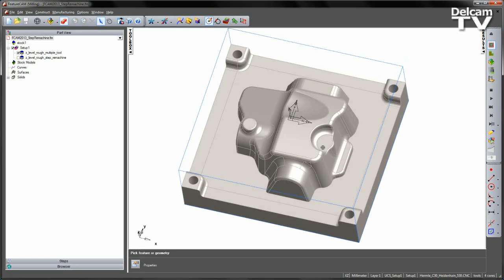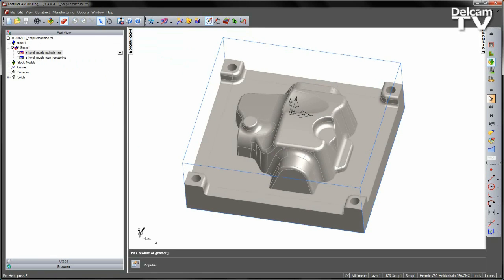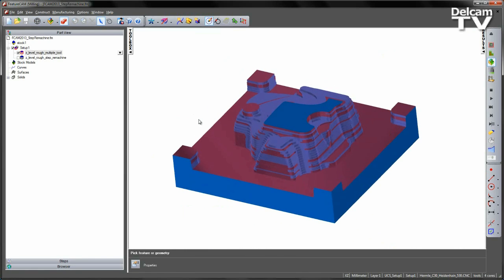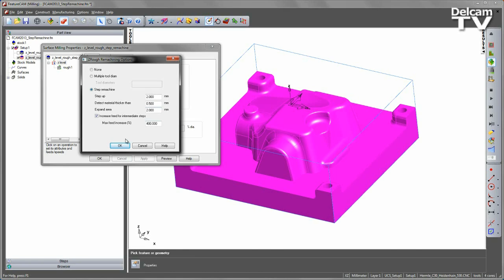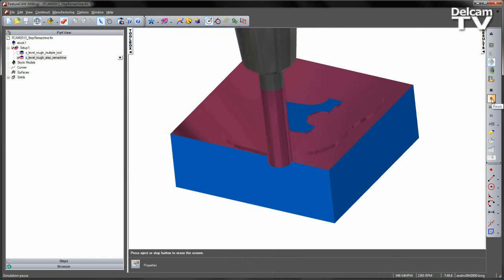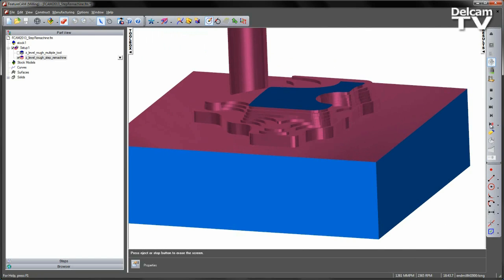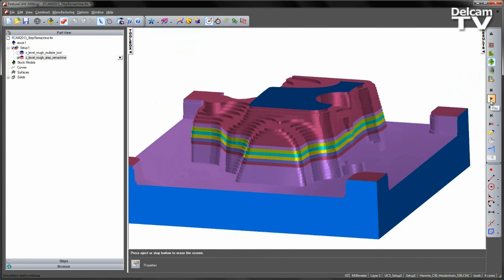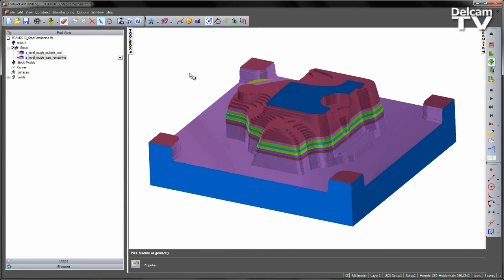Delcam FeatureCAM 2013 新功能: 階梯餘料再加工